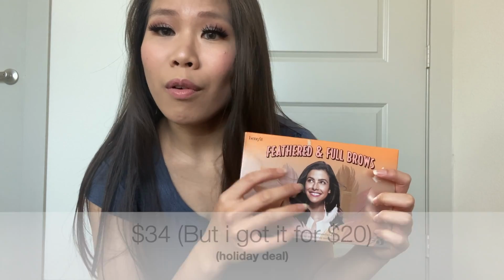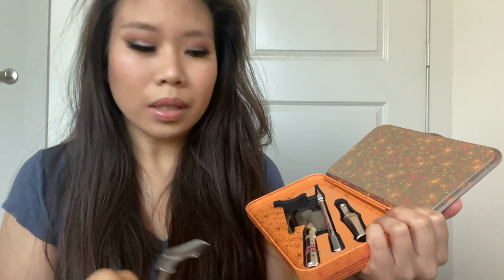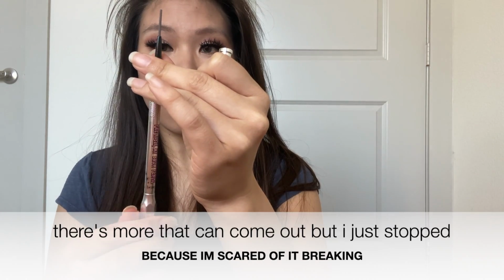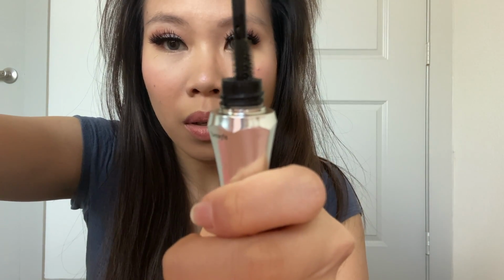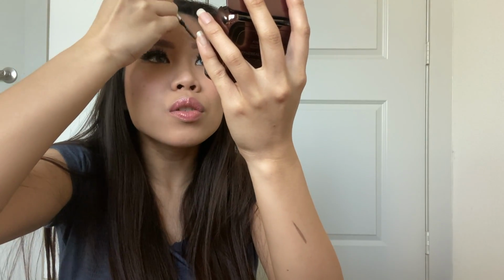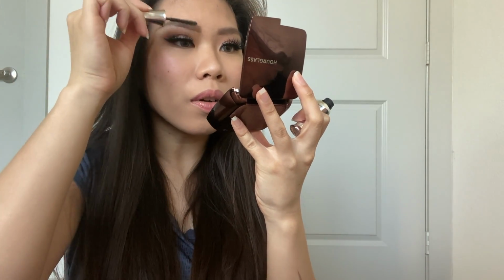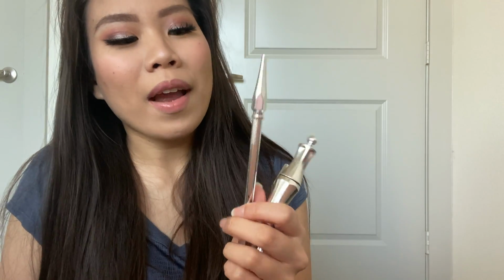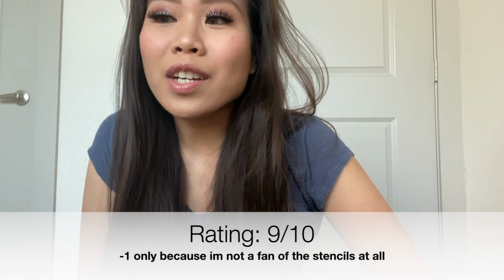Benefit Cosmetics Feathered & Full Brow Kit - First impressions / DEMO / Review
Bought the benefit cosmetics feathered and full brow kit and I have to say I'm very surprised and happy!

In the kit:
Precisely, My Brow Pencil Ultra Fine Shape & Define
Gimme Brow+ Volumizing Eyebrow Gel
24-HR Brow Setter Shaping & Setting Gel Mini
Shaping Stencils

Have you tried any of their brow products? Which ones have you liked?

link to product